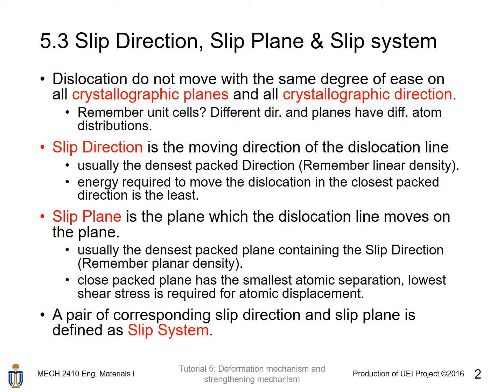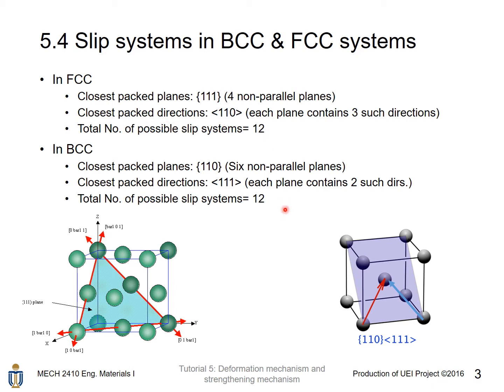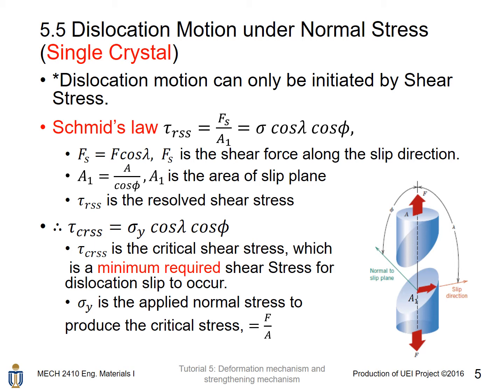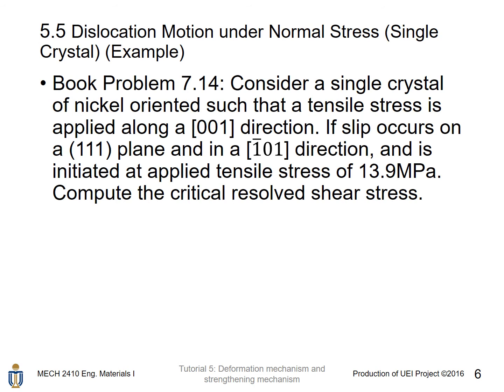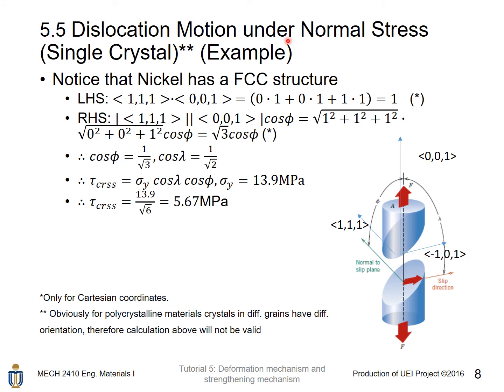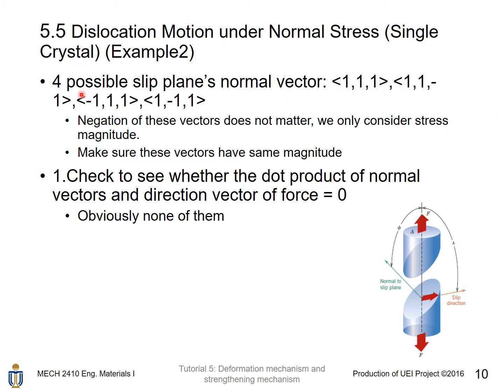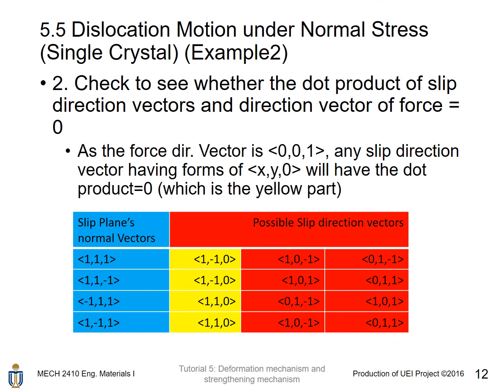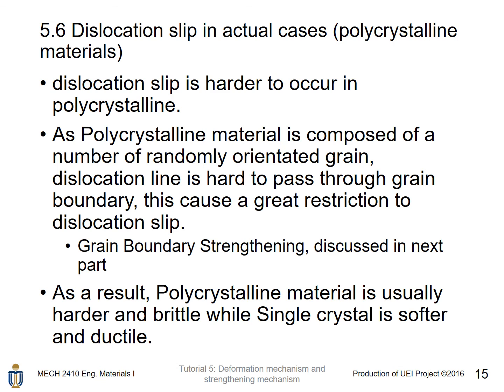Slip Systems and Schmid's Law - HKUST MECH 2410 Tutorial 5 Part 2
Tutorial 5 Deformation and Strengthening Mechanism
Part 2: Slip Systems and Schmid's Law
Video Speaker: CHOW, Pok Man
Video Editor: CHOW, Pok Man